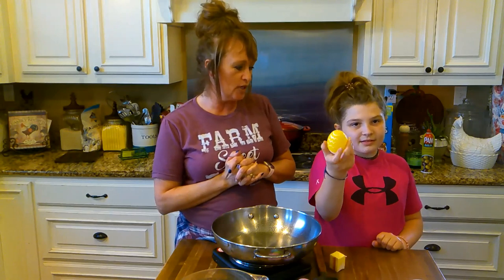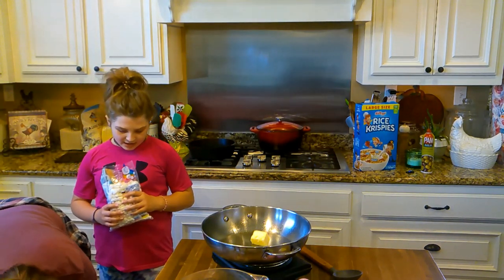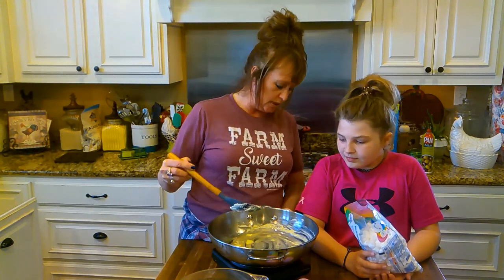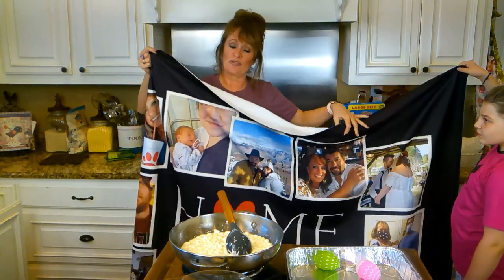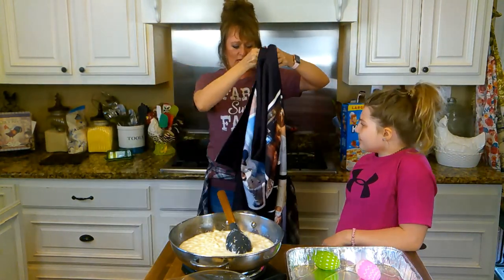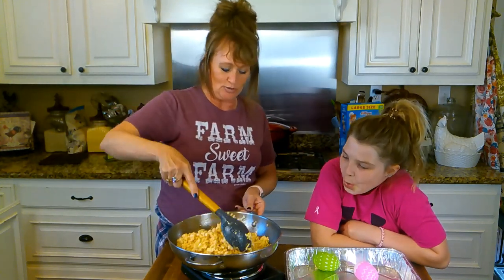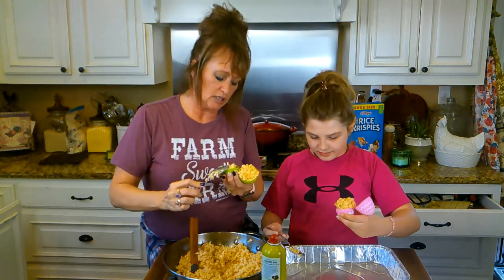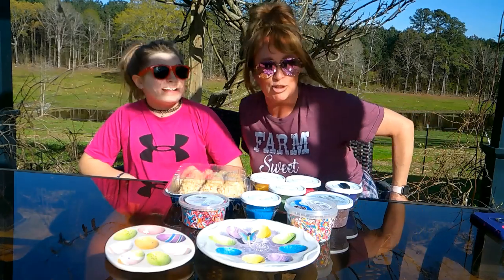RICE CRISPY TREAT EASTER EGGS with ADDIE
RICE CRISPY TREAT EASTER EGGS
3 tablespoons BUTTER
10 ounce package MARSHMALLOWS or 4 cups
6 cups RICE CRISPIES CEREAL
Melt butter in a large pan.  Add the marshmallows and stir to melt.  Add the rice crispy cereal and stir to mix well.  Turn off heat.  Fill plastic eggs with cereal mixture and press together to form an egg shape.  Dip each egg in assorted colors of sugar and sprinkles.